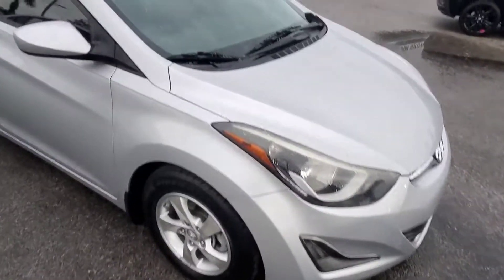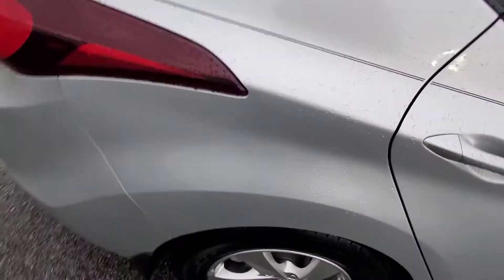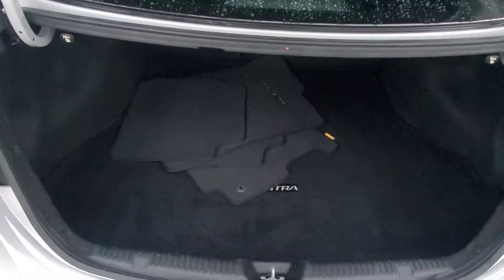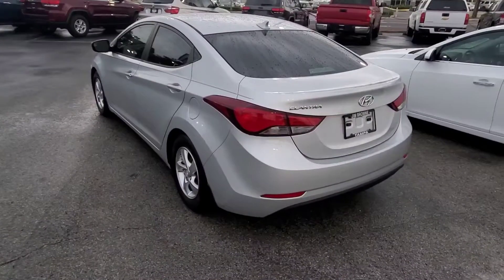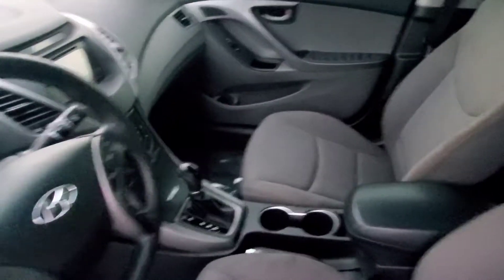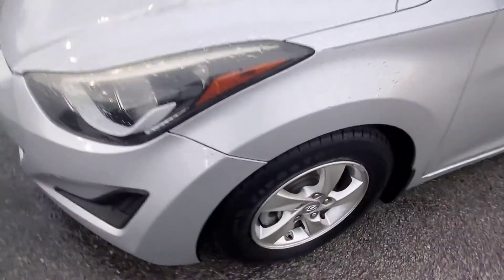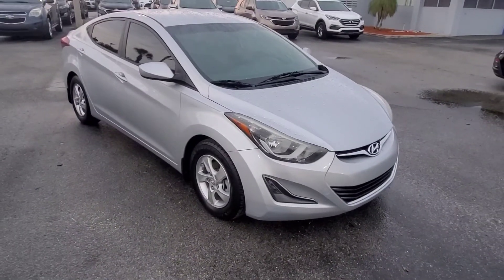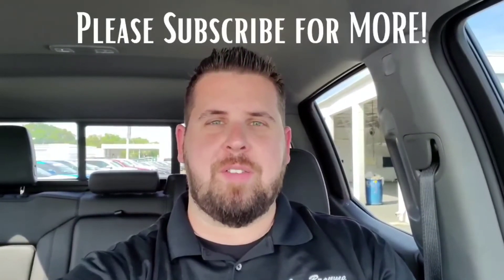2015 HYUNDAI ELANTRA - D026016A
Yes I said 2013 by mistake lol. It's a 2015. Embarrassing!

Do you have a trade-in?  Click here to appraise your trade!

Are you financing with us?

You will love your experience shopping with us! Our prices are very competitive. We don't charge a $2,000 "Reconditioning Fee that a lot of places charge. We make financing in-house simple, as we work with over 20 Different Local and National Lenders! You can get Pre-Approved before you even come in! Check it out at JIMBROWNECHEVY.COM !

**This vehicle has been inspected by our ASE Certified technicians who performed a lube and oil change as well as any other Services mentioned. ** VISIT US ONLINE AT JIMBROWNECHEVY.COM ** Price does not include tax , tag, title, $999.95 dealer fee and $249.95 Electronic registration filing fee. These charges represent cost and profit to the dealer for items such as inspecting, cleaning, and adjusting vehicles and preparing documents related to the sale. Price does not include dealer added accessories and Lift kits. Pricing is for In Stock Units. By submitting my cell phone number to Jim Browne Chevrolet, I agree to receive text messages and phone calls. I understand that my consent to be contacted is not a requirement to purchase products and services. I am able to Opt-out at any time. Only qualifying vehicles come with Nationwide Lifetime Warranty. See dealer for Exclusions and details.. The features and options listed may not apply to this specific vehicle. Tax, title, license (unless itemized above) are extra. *NOT RESPONSIBLE FOR TYPOGRAPHICAL ERRORS ** We pride ourselves in service the ENTIRE Tampa Bay Area including Tampa, Wesley Chapel, South Tampa, Zephyrhills, Bradenton, Spring Hill, Clearwater, Palm Harbor, St Petersburg, Land O Lakes and MORE!! Total dealer discounts include all applicable factory rebates and other conditional incentives. Conditional incentives may include Military, Lease Loyalty, Conquest, GMF, and Sub Prime lending incentives. Not every customer will qualify for conditional incentives. Conditional incentives may vary by vehicle year, make, model, and geographical location of vehicle purchase transaction. Price does not include tax , tag, title, $999.95 dealer fee and $249.95 Electronic registration filing fee. These charges represent cost and profit to the dealer for items such as inspecting, cleaning, and adjusting vehicles and preparing documents related to the sale. Price does not include dealer added accessories and Lift kits. Pricing is for In Stock Units. By submitting my cell phone number to Jim Browne Chevrolet, I agree to receive text messages and phone calls. I understand that my consent to be contacted is not a requirement to purchase products and services. I am able to Opt-out at any time. Only qualifying vehicles come with Nationwide Lifetime Warranty. See dealer for Exclusions and details. The features and options listed are for the new 2019 Ram 1500 and may not apply to this specific vehicle. Tax, title, license (unless itemized above) are extra. Not available with special finance, lease and some other offers.